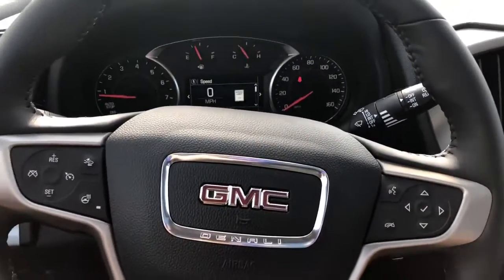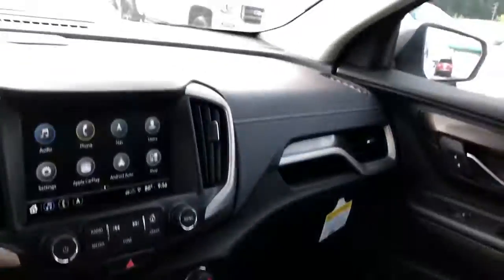Wanda, here is your new Terrain Denali!